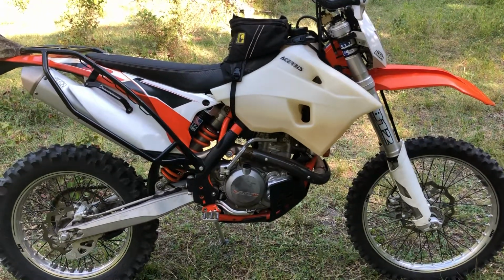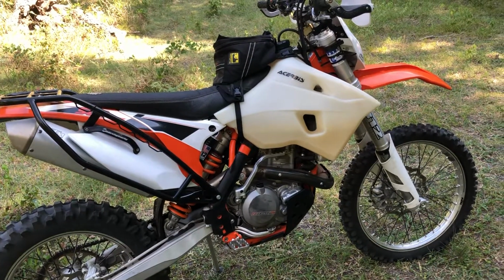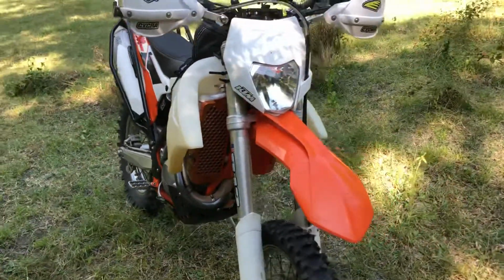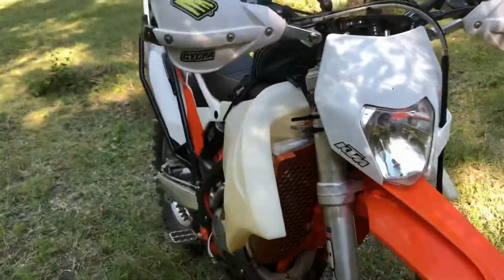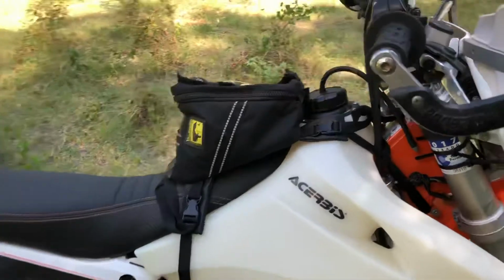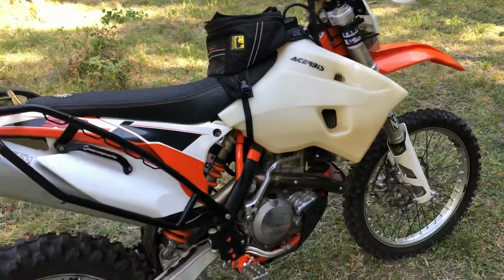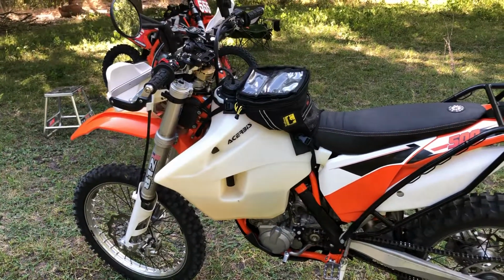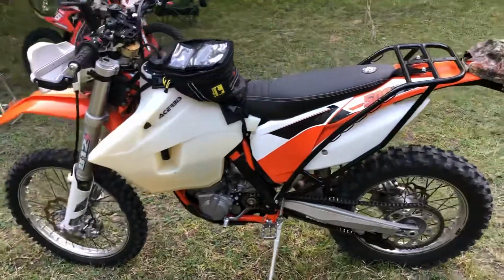Review of KTM 500 lite ADV bike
A review of larger tank and globetrottin rack on a KTM 500. Getting it ready for Colorado exploration.